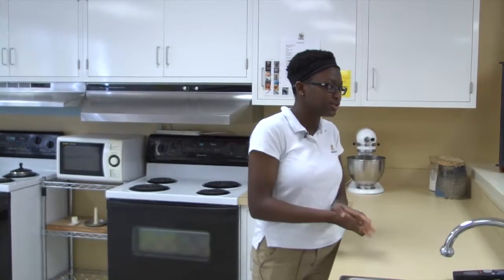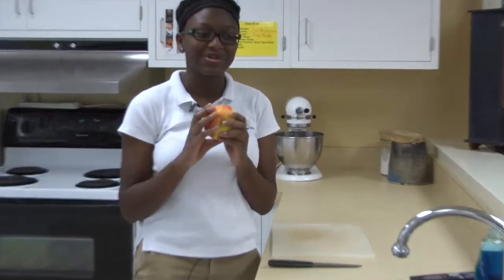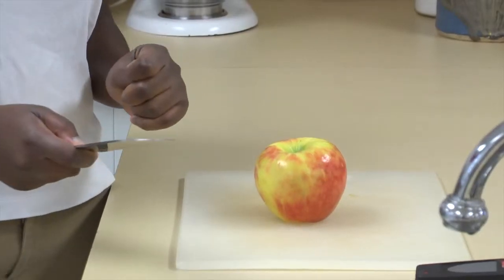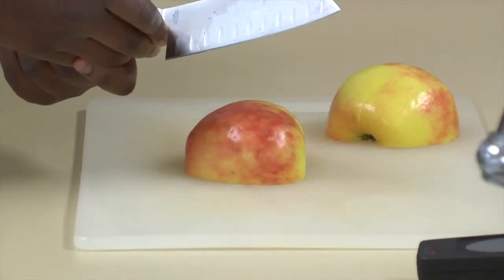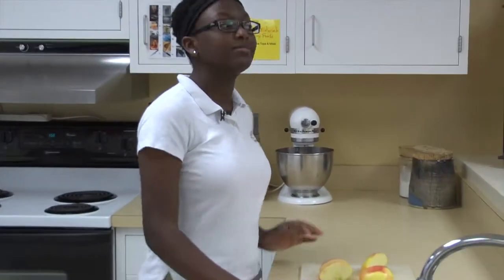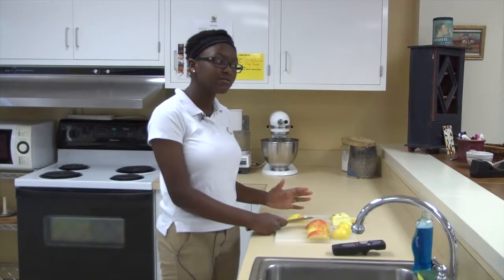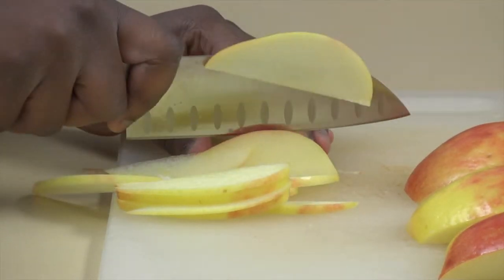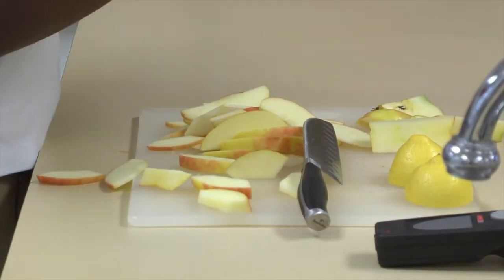apple 2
This video is about apple 2